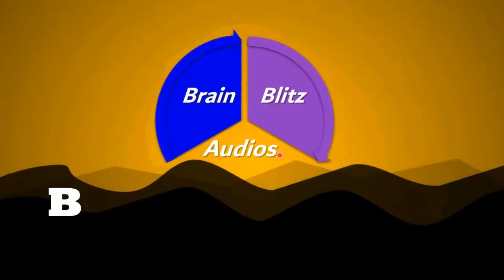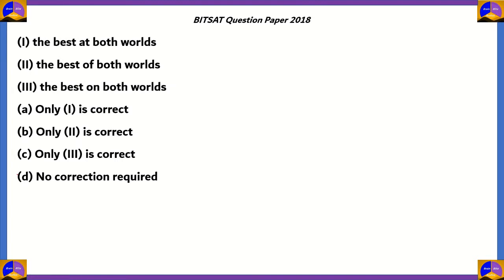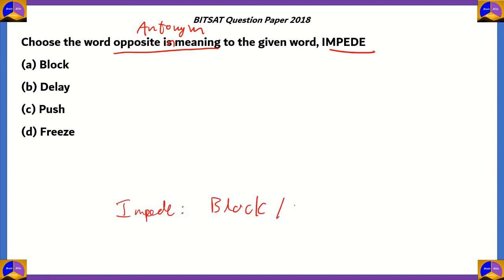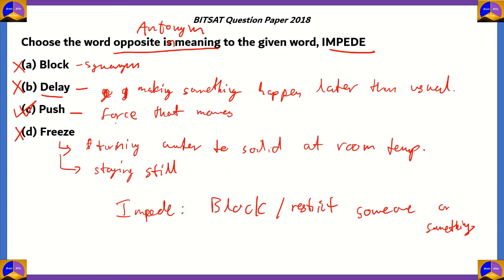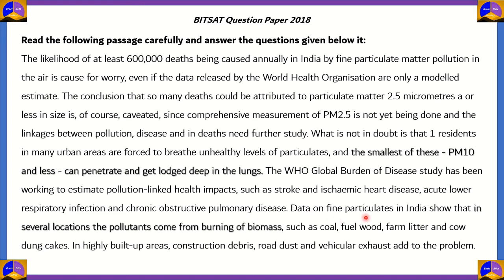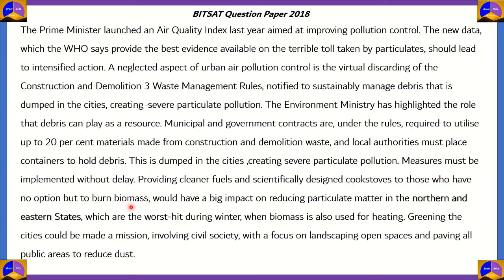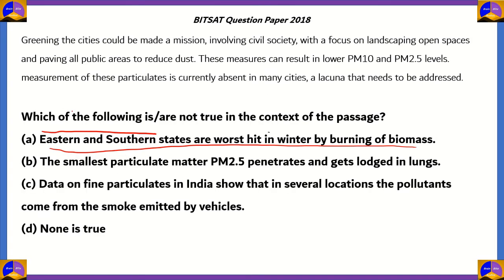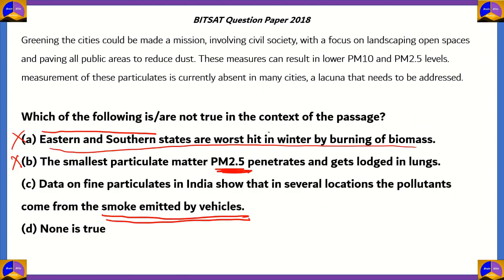ENGLISH FOR BITSAT/SNUSAT EXAM | English Proficiency Questions | BITSAT 2022 PREPARATION | Part 02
BITSAT-2021 is a Computer based online test for Admissions to Integrated First Degree Programmes of BITS Pilani Campuses in Pilani, Goa and Hyderabad.

Birla Institute of Technology & Science (BITS), Pilani a leading Institute of Higher Education and a deemed University under section 3 of the UGC act offering degree programmes in Engineering, Sciences, Technology, Pharmacy, Management and Humanities. This web site describes the admission modalities for the on-campus degree programmes offered at Pilani campus, Goa Campus and Hyderabad Campus of BITS, Pilani. BITS, Pilani has been accredited by the National Assessment & Accreditation Council (NAAC) with 'A' grade with a CGPA of 3.45 on a four point scale after visiting its Pilani, K.K Birla Goa & Hyderabad campuses in 2016.

Internationally, BITS Pilani was ranked 801–1000 in the QS World University Rankings for 2020. The same rankings ranked it 175 in Asia in 2020 and 96 among BRICS nations in 2019. It was ranked in 401-500 for Life Sciences and 1001+ overall in the world by the Times Higher Education World University Rankings for 2020, 301-350 in Asia and 351-400 among Emerging Economies in 2020. In India, BITS Pilani was ranked 27 overall in 2020 by the National Institutional Ranking Framework (NIRF), 15 among universities, 30 in the engineering ranking and 6 in India in the pharmacy ranking. It was ranked 7th among engineering colleges by India Today , sixth among engineering colleges by Outlook India and seventh among engineering colleges by The Week in 2019. The Department of Management was ranked 10 among private management schools in India by Outlook Indian 2020.

VITEEE Questions with Solution Mock Aptitude